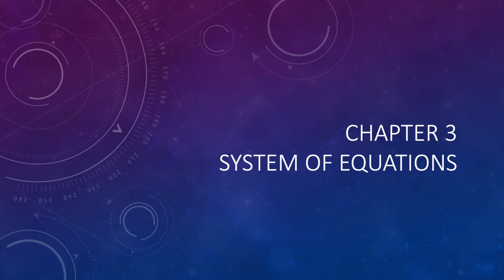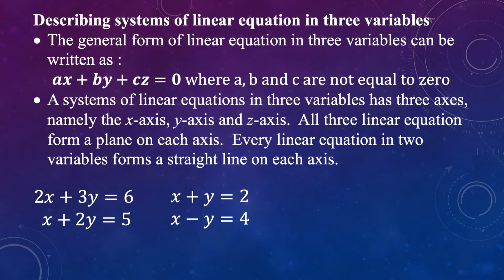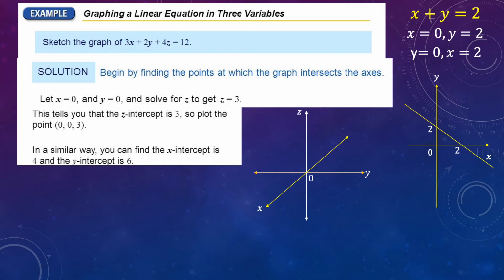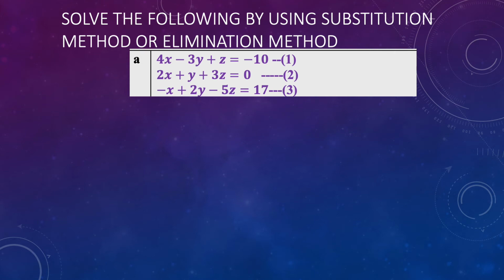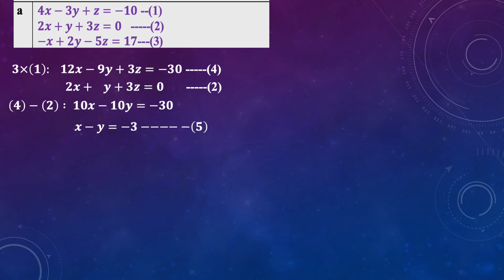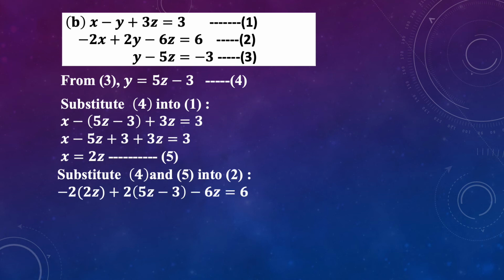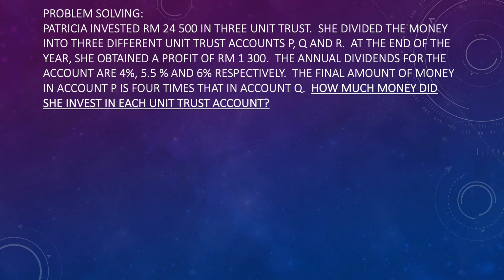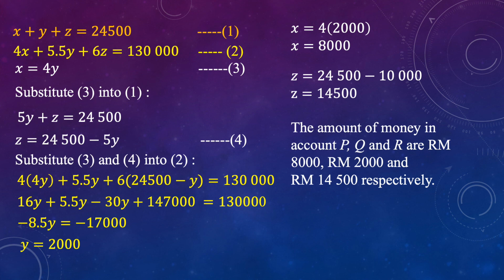F4 Add Maths : 3.1 Simultaneous Linear Equations with 3 variables